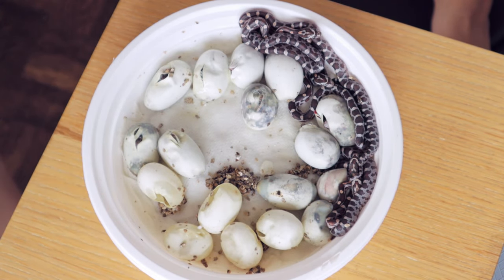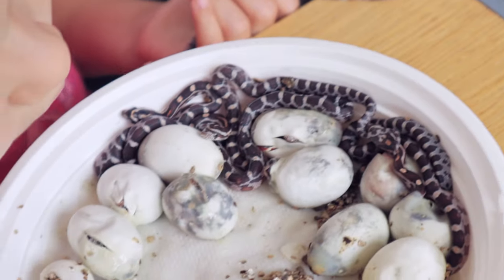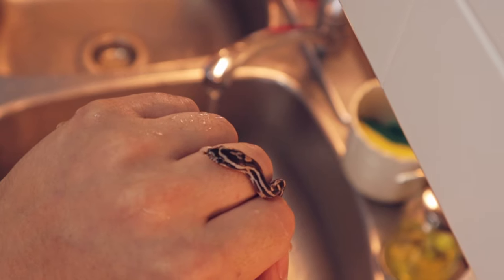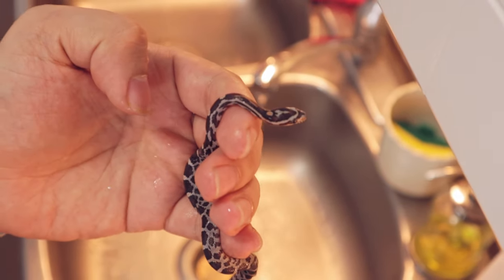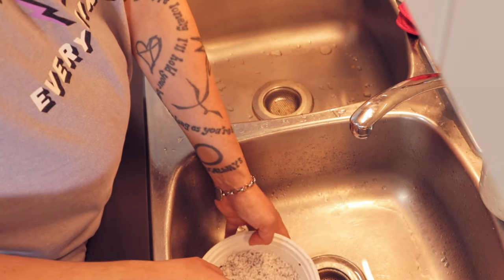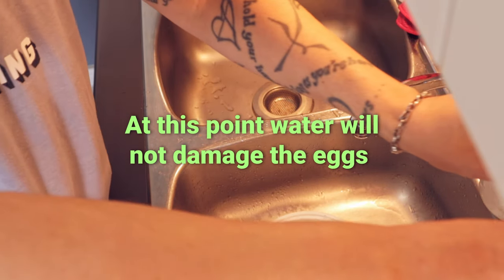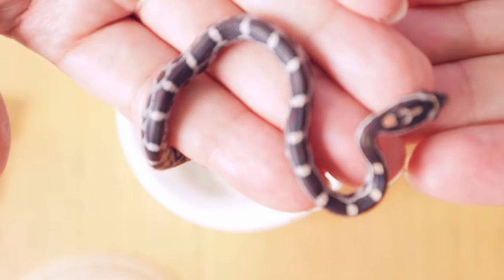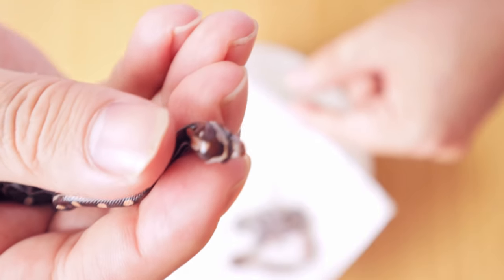Why Handle Snakes From Birth?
Become a How Handling Corn Snakes (or any snake) From The Moment They Are Born Effects Them
Baby Corn Snakes Update (2021)
Update on my baby Corn Snakes that hatched.
These Babies are all normal, triple het (Scaleless, Caramel, Motley/Pinstripe) They will end up on my ''Available snakes'' playlist when ready to go to their new homes!

Favourite lens Prime Lens (fast clear and bright!)

About Me!